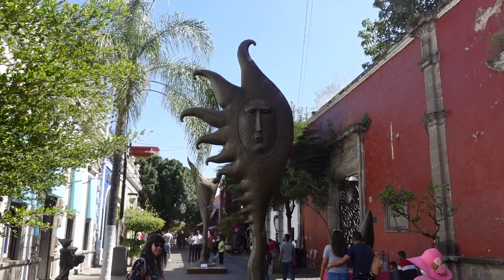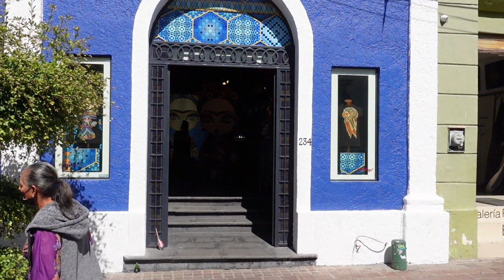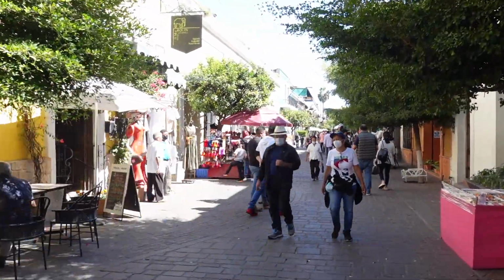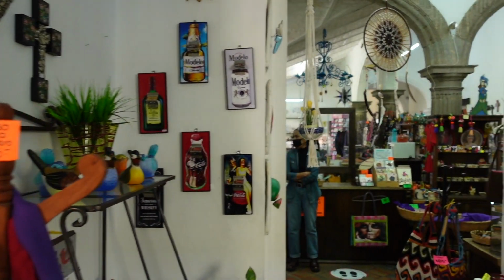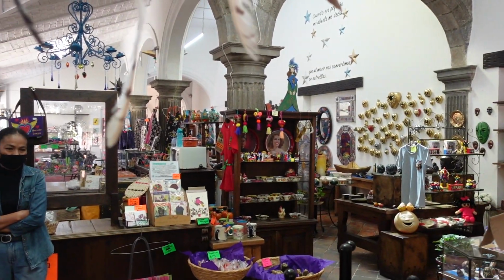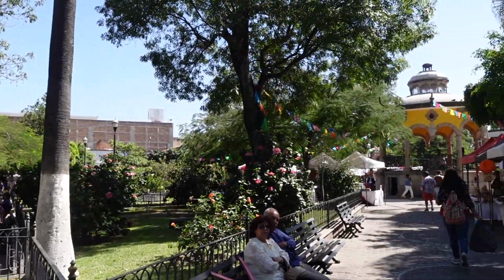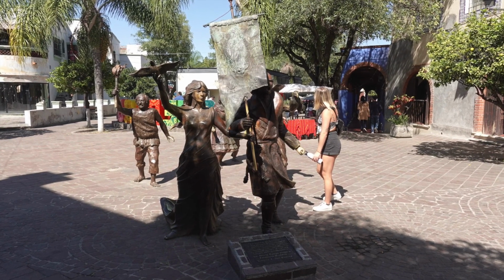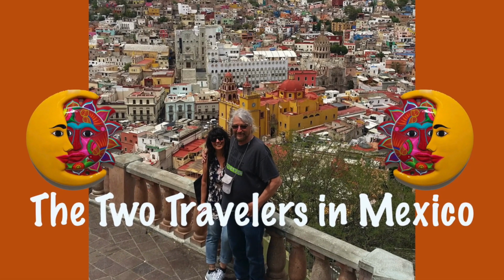Tlaquepaque. Visiting Tlaquepaque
On a recent visit to Guadalajara we ventured out to Tlaquepaque. What an amazing experience. We checked out several shops and amazing artestry. Come along for the show.